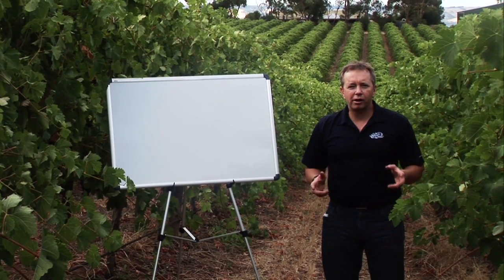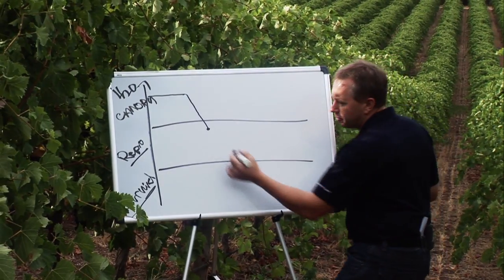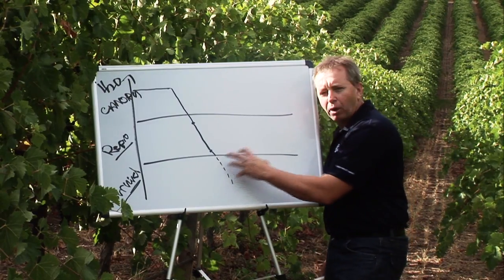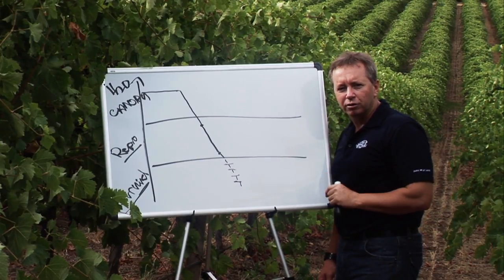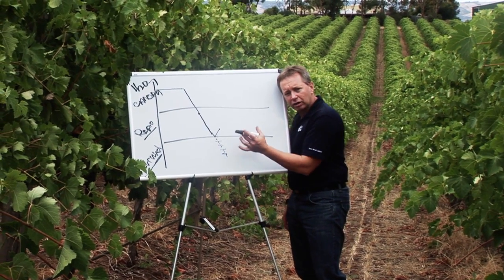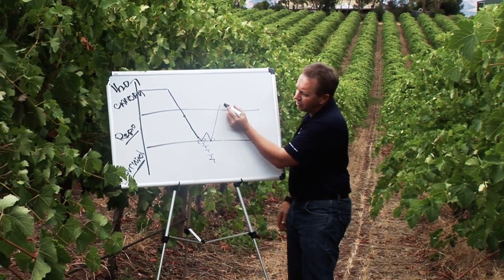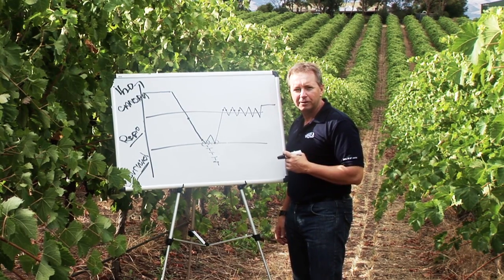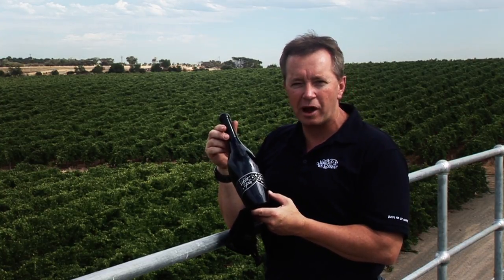Marquis Vineyard Watering Program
Sparky Marquis explains the Marquis Vineyard Watering Program and how it allows Mollydooker to grow such high quality fruit.